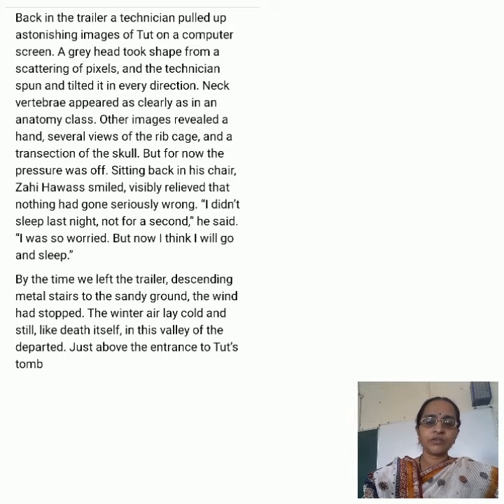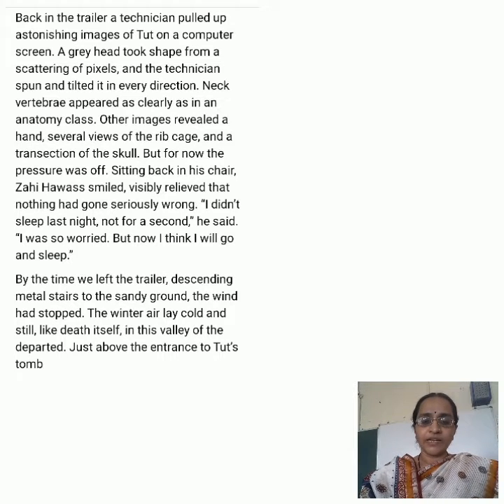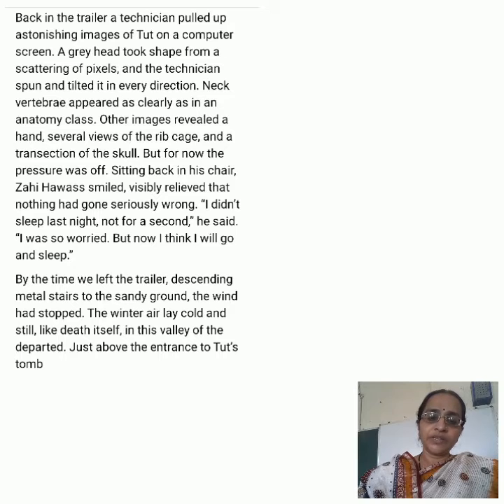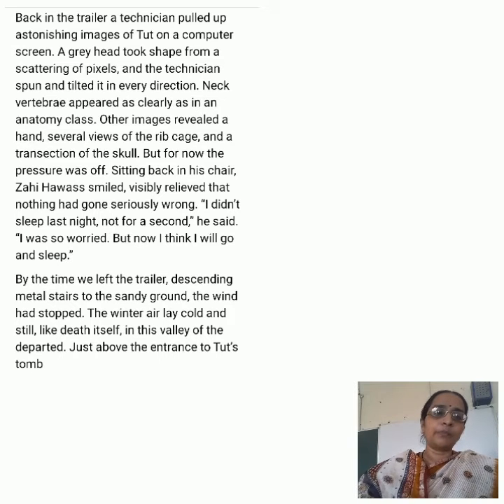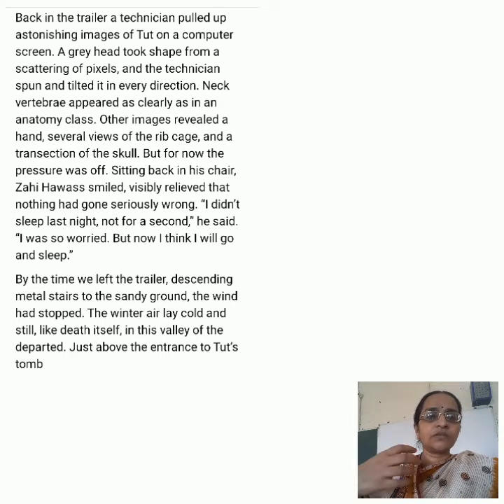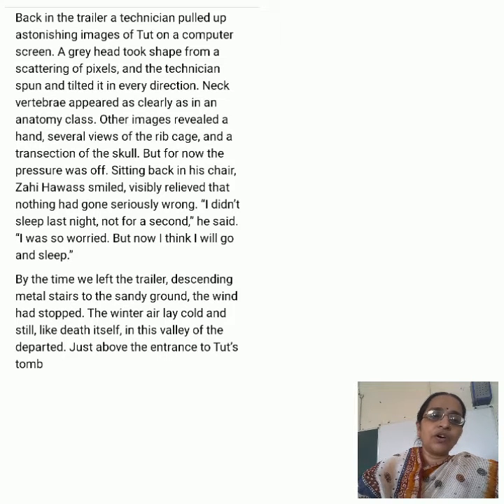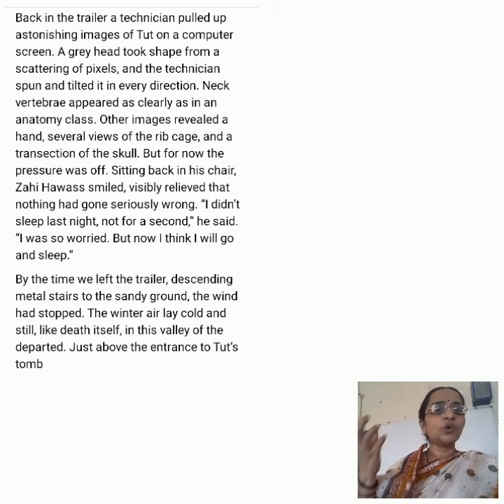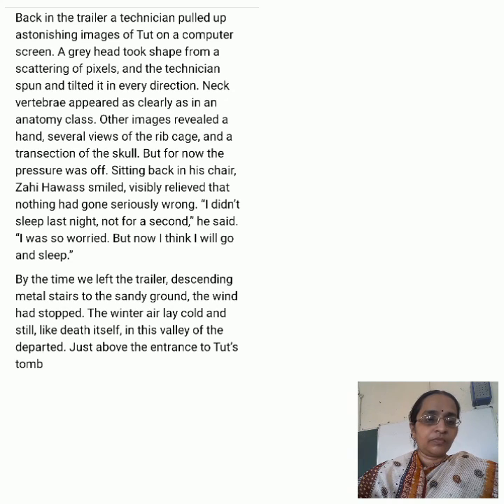September 17, 2020 Class11English Hornbill Book Chapter 3 Discovering Tut: the Saga Continues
Explanation

stood Orion — the constellation that the ancient Egyptians knew as the soul of Osiris, the god of the afterlife — watching over the boy king.
Astonishing – amazing
Pixels - a pixel is a single point in a graphic image
Spun – to turn around
Vertebrae – series of small bones which form a backbone

In the trailer, the technician showed a beautiful image of Tut on a computer screen. He showed the grey head which was scattered in pixels and he spun it around. Next, the vertebrae, hand, rib cage, and transection of his skull were shown. As the work was done, the pressure was finally off from the shoulders of Zahi Hawass. While sitting in his chair, he smiled and said that he was relieved that nothing went wrong. He had not slept the previous night and now, as the work was done, he would go and sleep.
By the time they left the trailer, the wind had stopped and the winter air was like death itself. Just above the tomb the Orion constellation shone in the night sky, watching over the boy king.